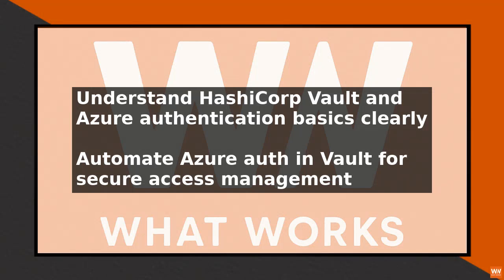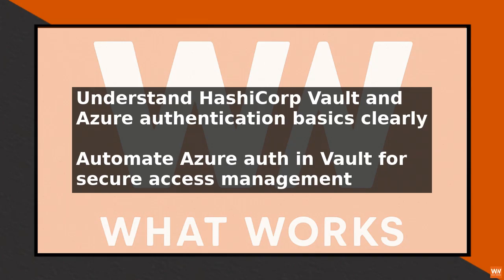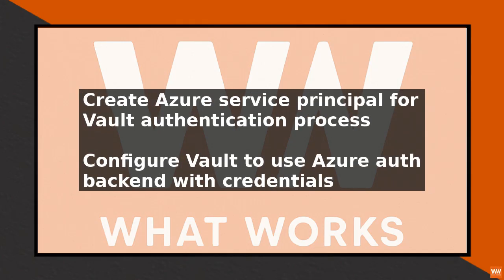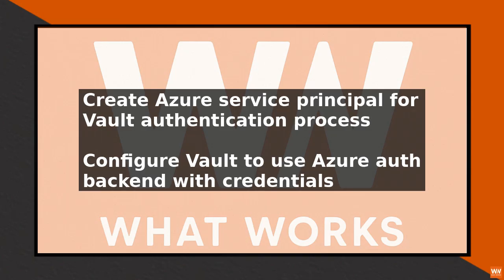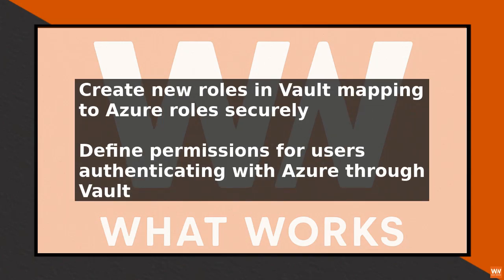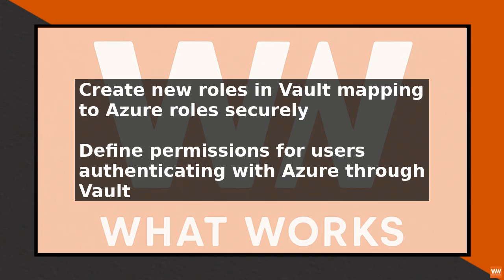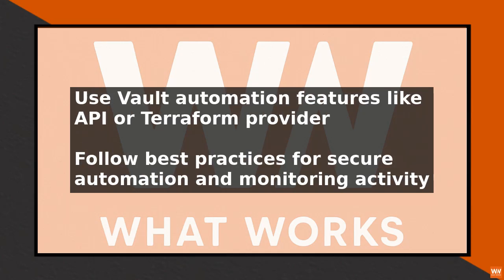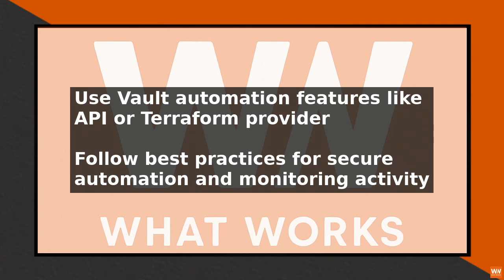How To Automate Vault Azure Auth (2025)